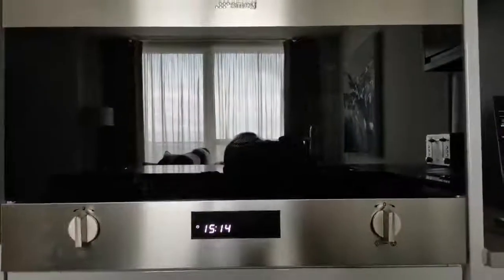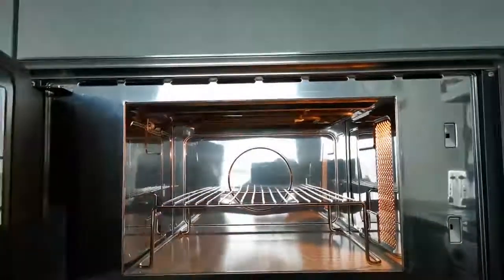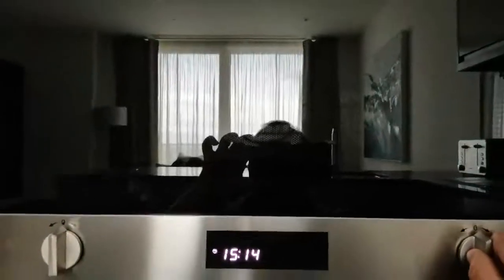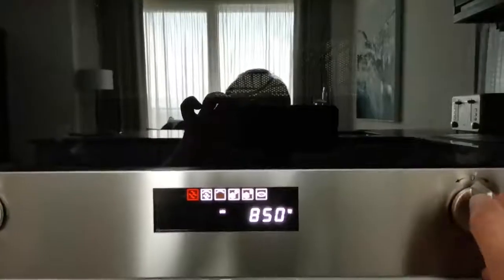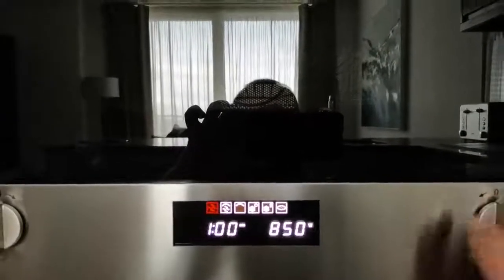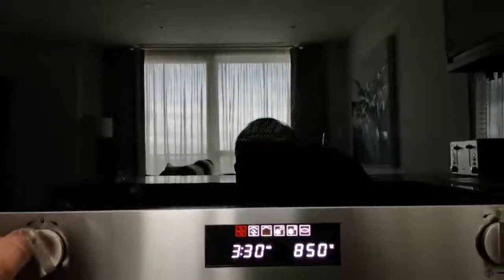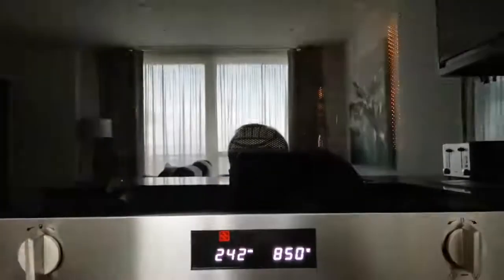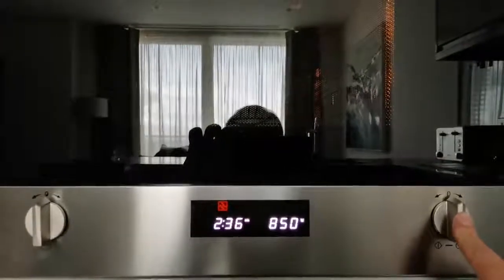How to - Microwaves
A short video showing simple instructions to use your microwaves.